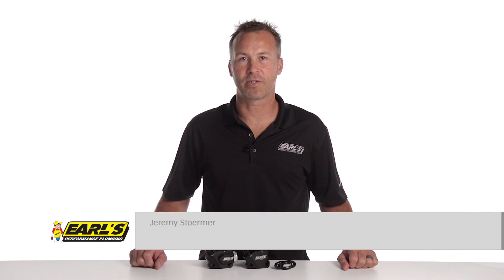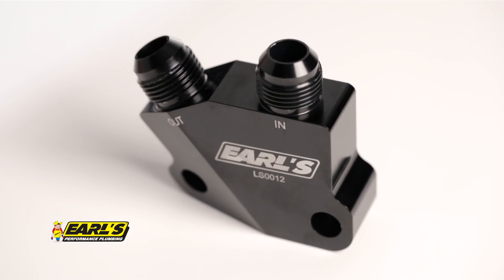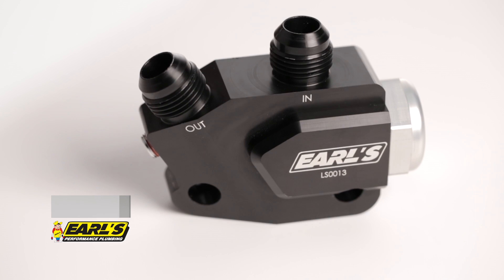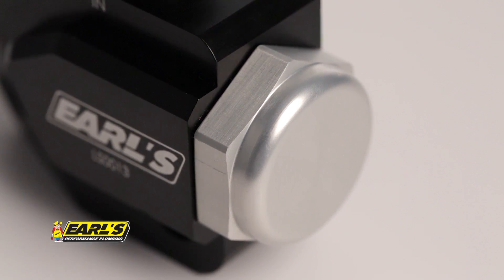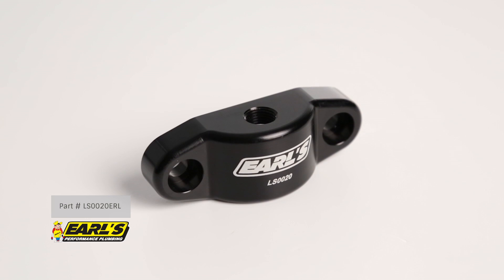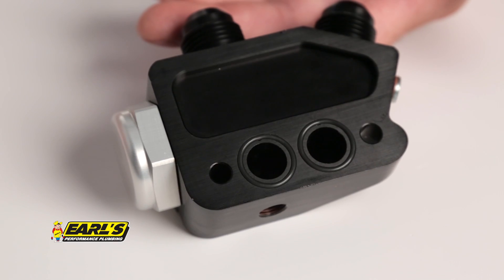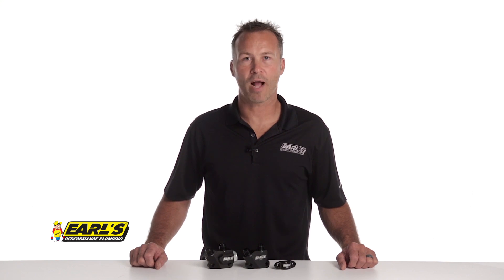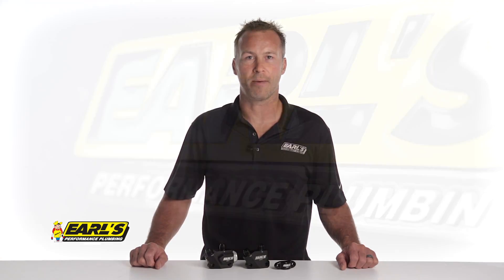Earls LS Oil Cooler Adapters and Block Offs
Forget about searching through the salvage yards trying to find factory parts. Earl’s offers you 3 convenient options when it comes to eliminating or adding an external oil cooler to most GM LS oil pans.